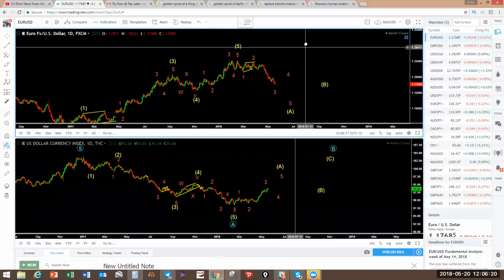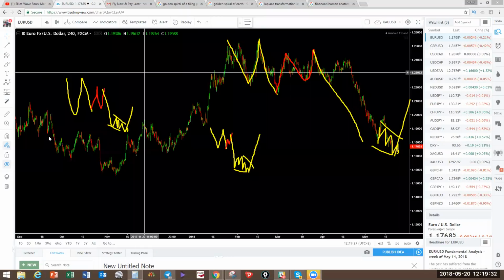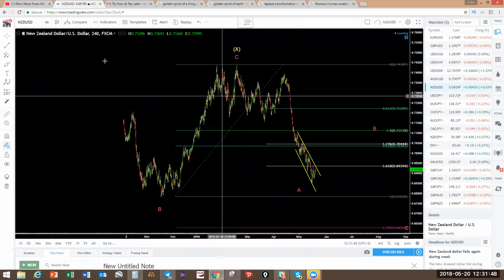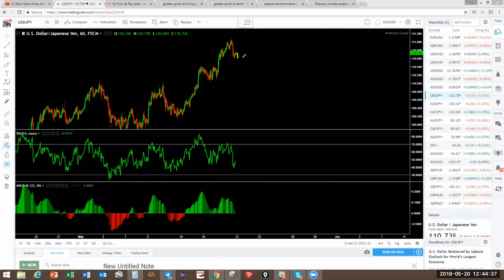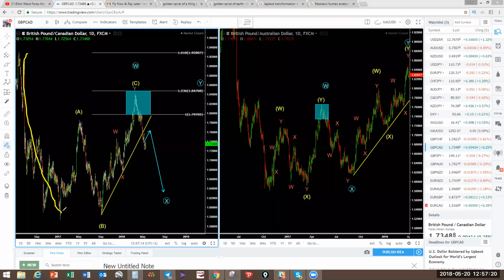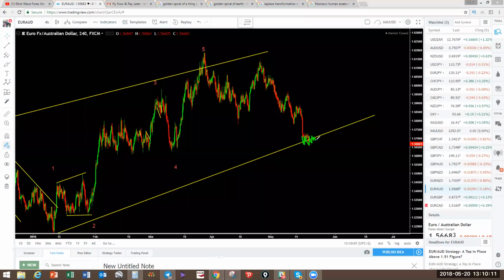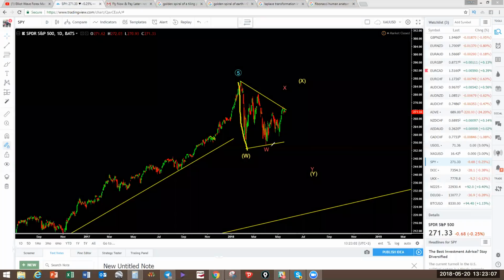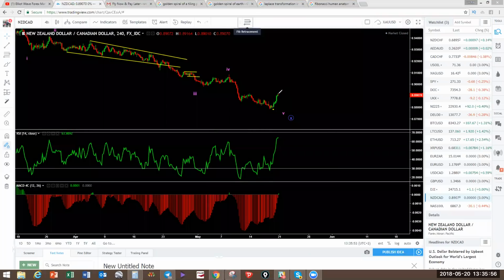Elliott Wave Forex and Crypto Currency Analysis Week 21 25 May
MAY 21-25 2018 Market Analysis

The next course starts on the 11-22 June. Course is available on videos to get started before the live course in June.

 4:30           Fibonacci Inro
11:05         EURUSD and DXY Corellation
12:34         DXY
15:20         EURUSD
20:50         GBPUSD
22:33         USDCAD
23:57         USDCHF
25:37         AUDUSD
31:00         NZDUSD
31:29         USDZAR

35:02         Gold
39:39         Silver

40:38         USDJPY
43:55         EURJPY
45:50         CHYJPY
47:03         AUDJPY
48:36         NZDJPY
49:34         GBPJPY

51:23         GBPCHF  Similarity with NDUSD
55:38         GBPCAD Corelation with GBPAUD
58:28         GBPAUD
1:00:44      GBPNZD

1:03:16      EURGBP
1:05:26      EURNZD
1:07:46      EURAUD   (Leading diagonal)
1:09:47      EURCAD
1:12:26      EURCHF

1:32:15      Oil

1:14:01      AUDCAD
1:15:20      AUDND
1:19:26      CADCHF
1:33:30      NZDCAD

1:21:36      S&P500
1:23:40      NASDAQ
1:24:53      NIKKEI
1:25:36      FTSE
1:27:40      NIFTY

1:28:40      Bitcoin
1:30:40      Litecoin
1:30:57      Ethereum
1:31:28      Ripple